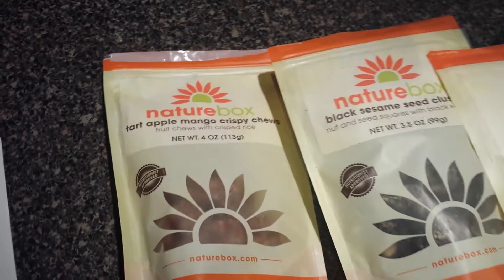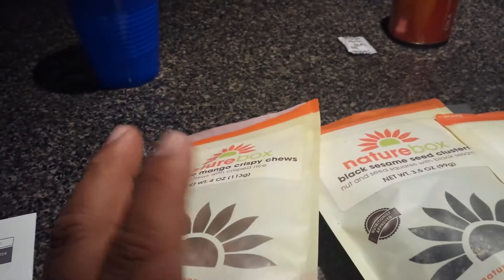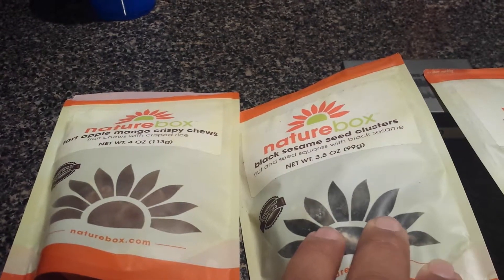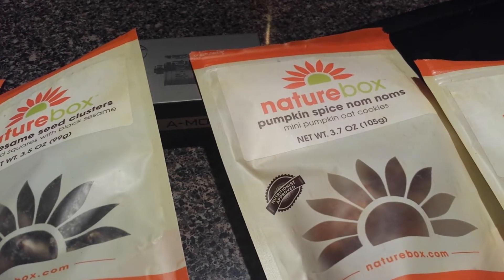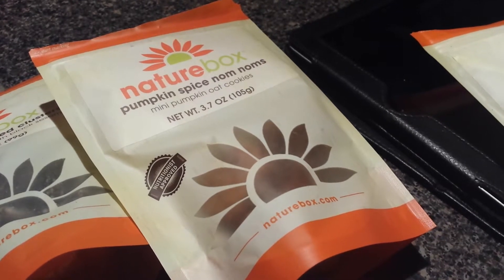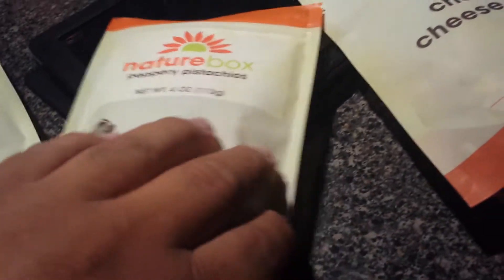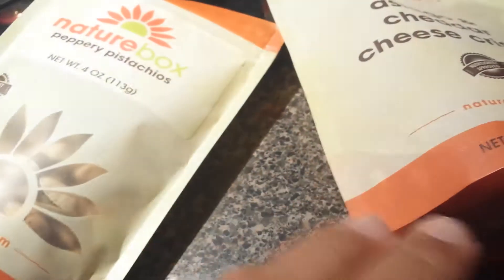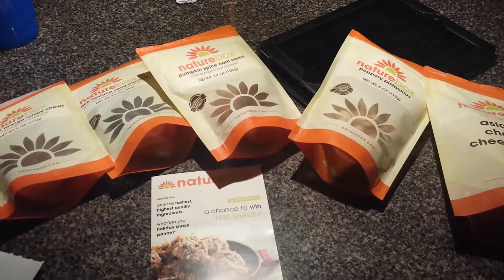New Nature Box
This month's Nature Box